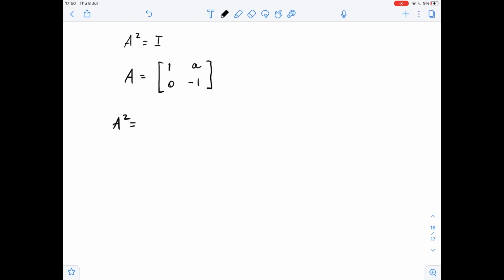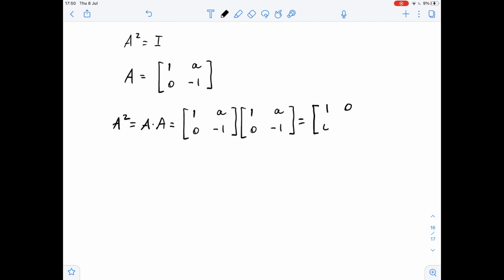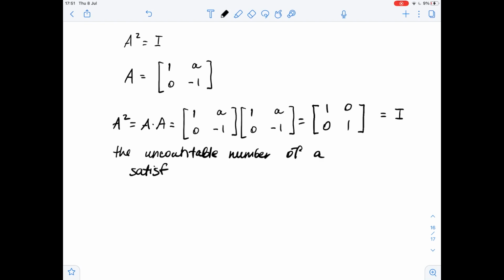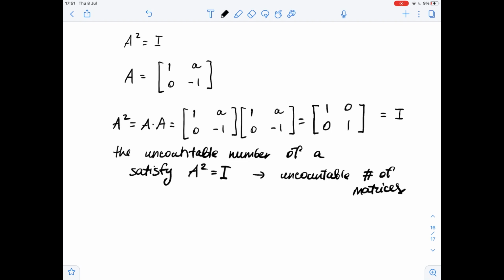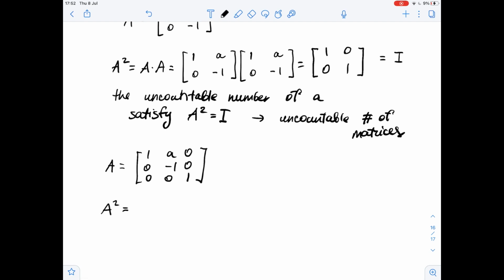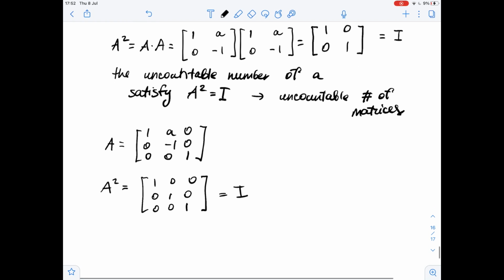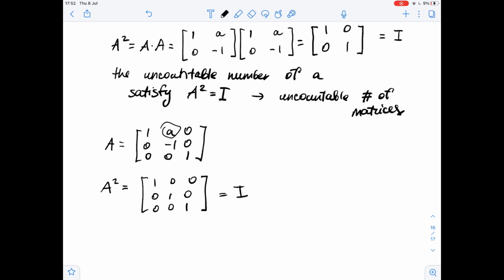(square roots of the identity matrix) For how many 2 \times 2 matrices A is it true ... | Plainmath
Solution to Calculus and Analysis question: (square roots of the identity matrix) For how many 2 \times 2 matrices A is it true that A^2=I?
Now answer the same quaestion for n \times n matrices where n 2